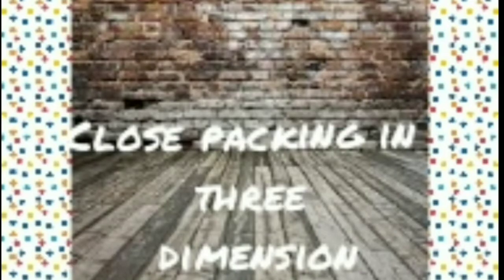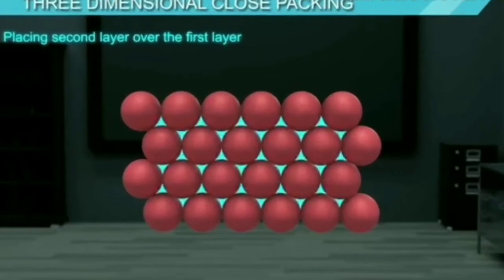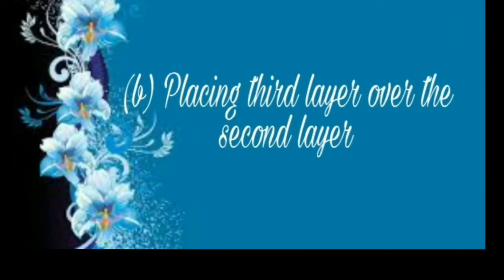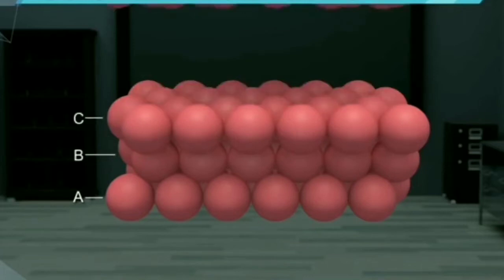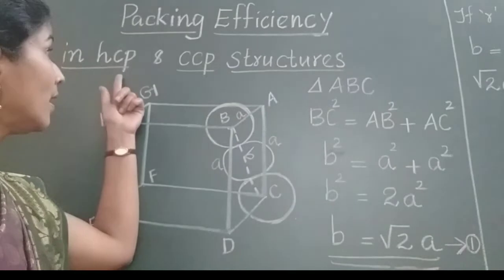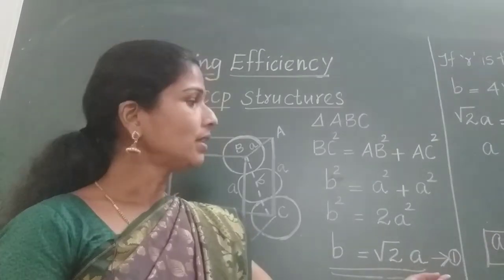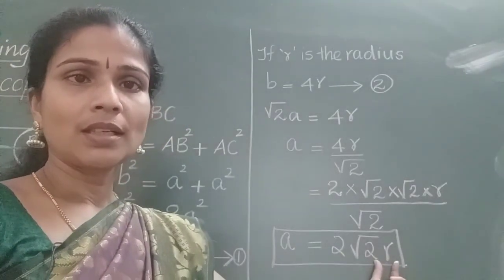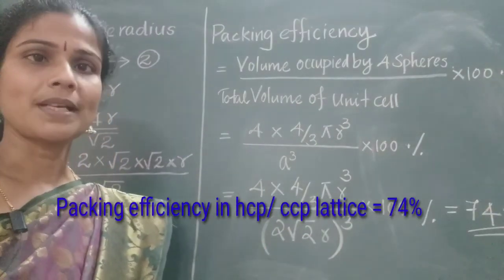ꜱᴏʟɪᴅ ꜱᴛᴀᴛᴇ | 𝘊𝘓𝘖𝘚𝘌 𝘗𝘈𝘊𝘒𝘌𝘋 𝘚𝘛𝘙𝘜𝘊𝘛𝘜𝘙𝘌𝘚 | +2 ＣＨＥＭＩＳＴＲＹ| 𝔸ℕ𝕀𝕁𝔸.𝕄.ℕ𝔸𝕀ℝ...